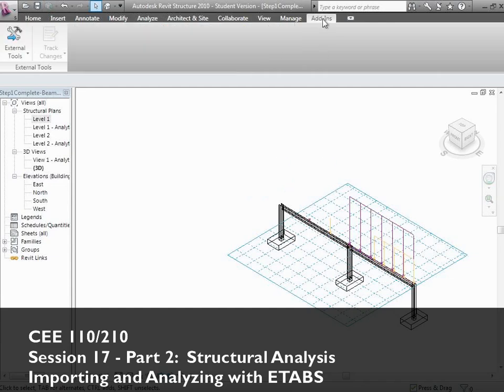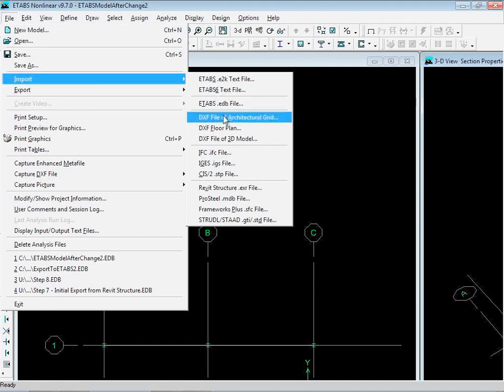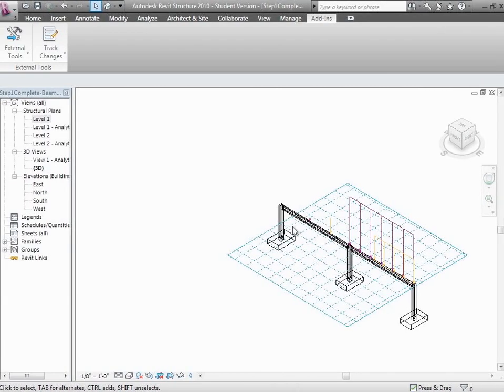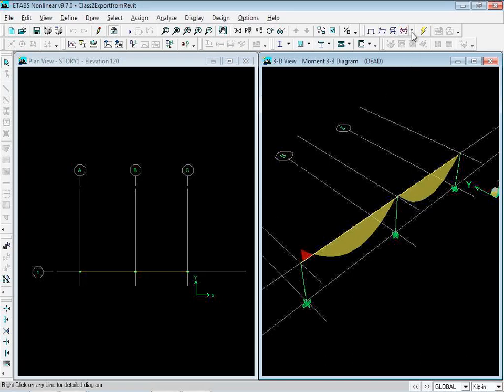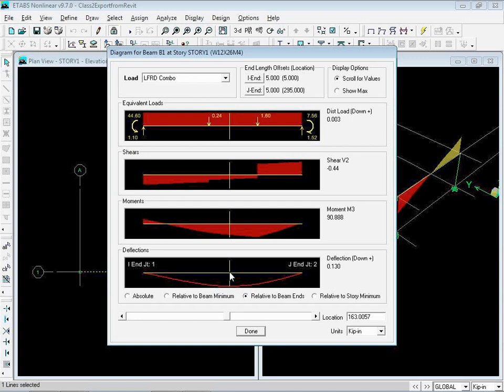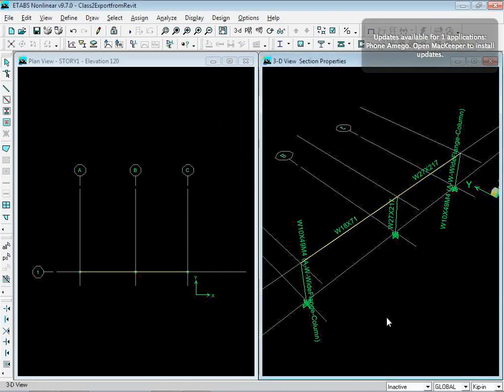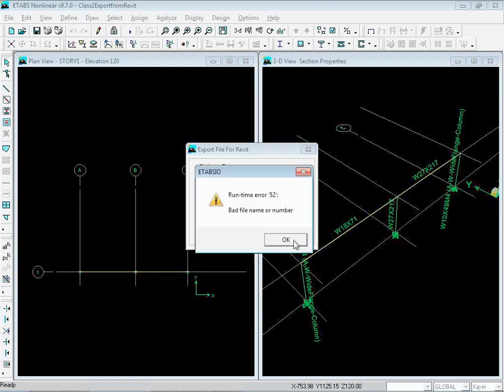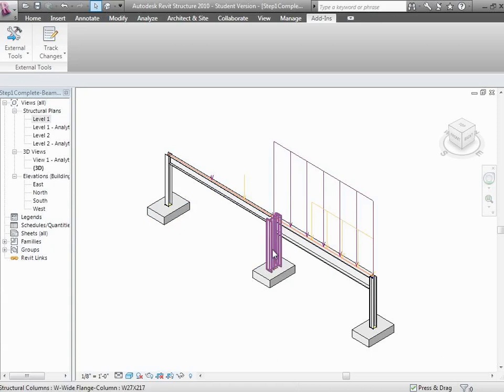2011 CEE110210 Session17 Part2